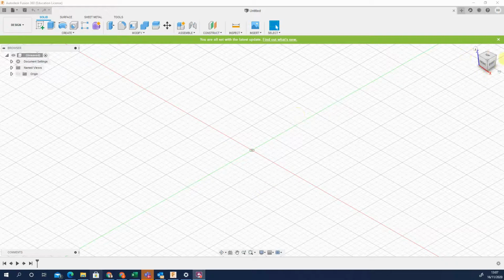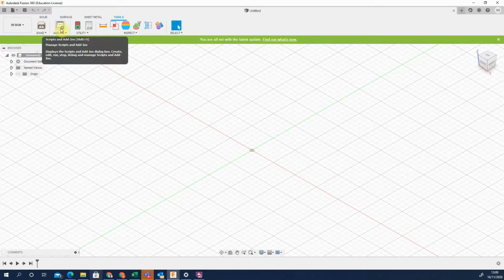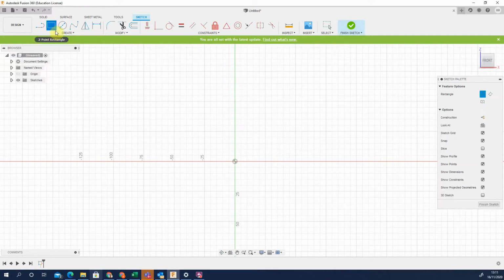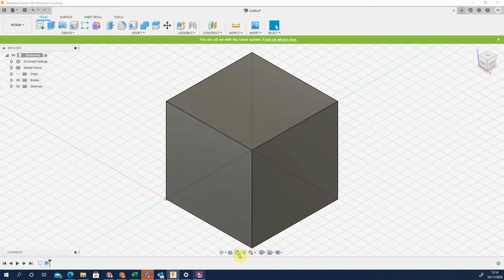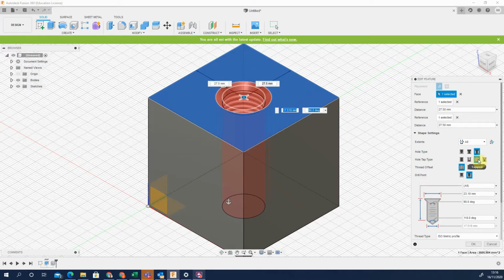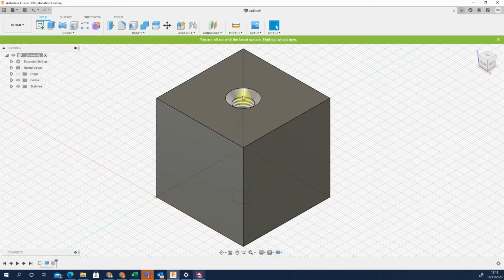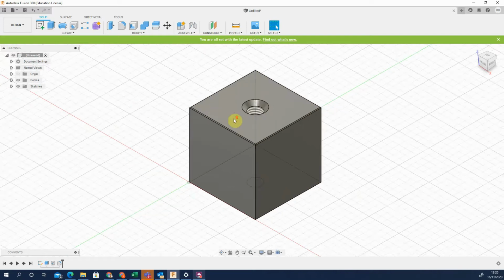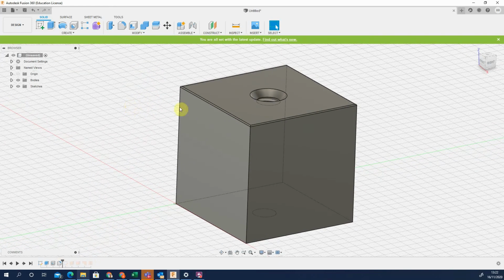Fusion 360 Basic Overview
Fusion 360 basic overview of the layout and system as of November 2020.